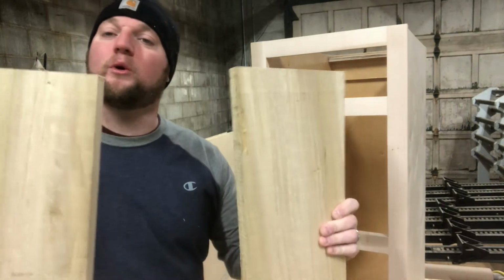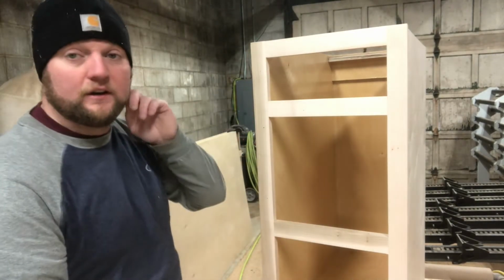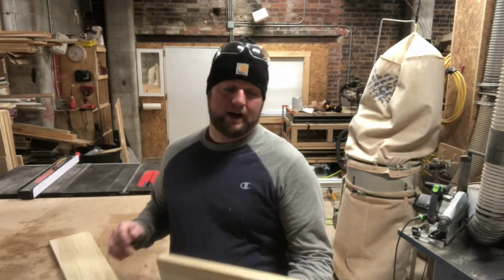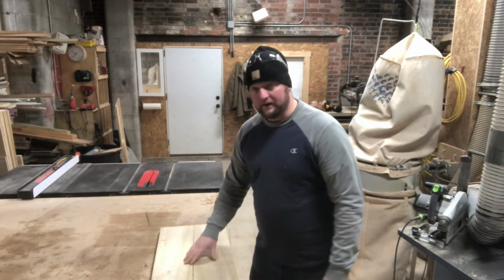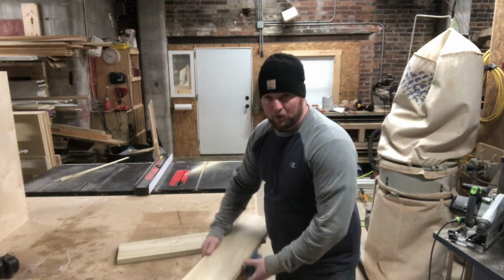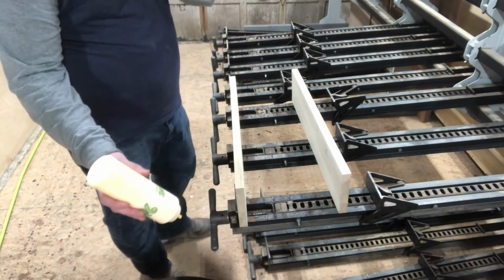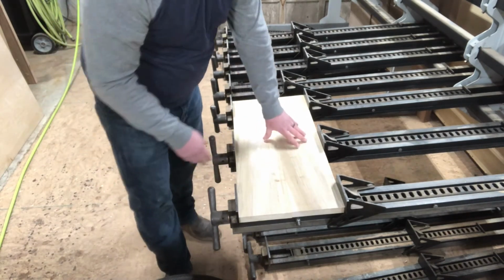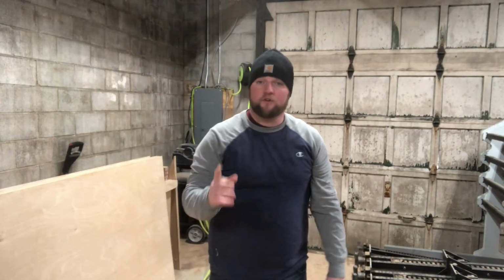How to glue wood pieces together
In this video I'll show you my process for gluing up two pieces of wood to make a wider piece.